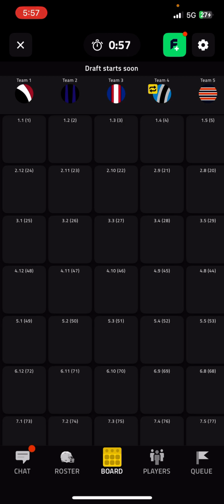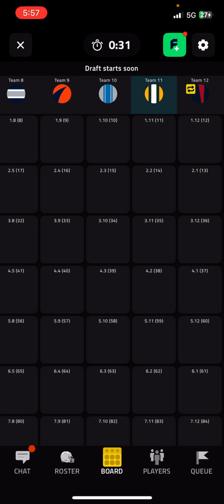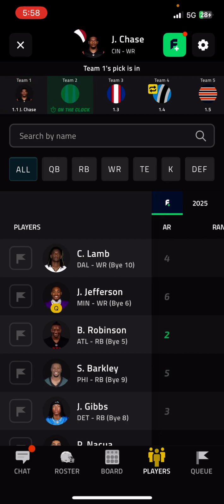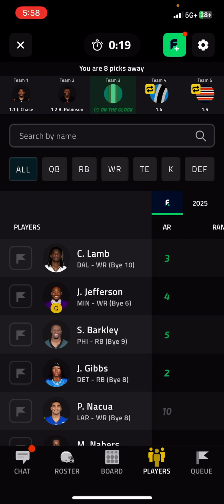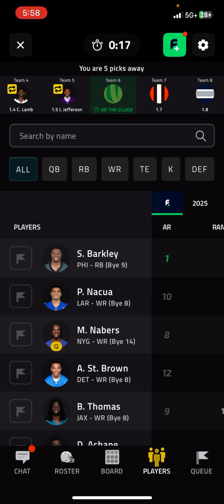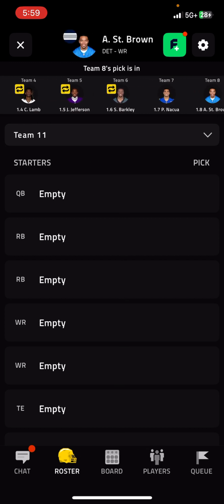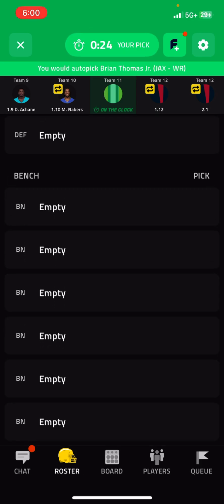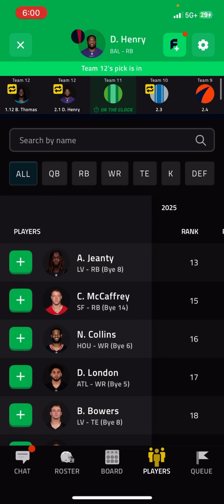NFL Fantasy Guide